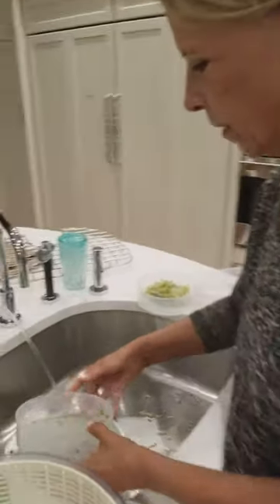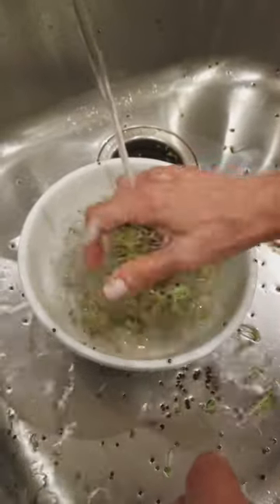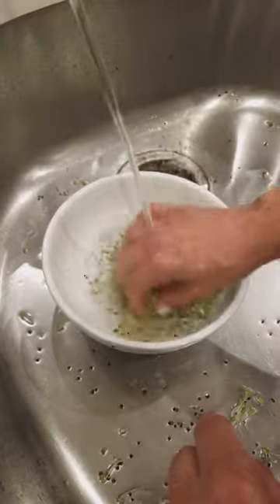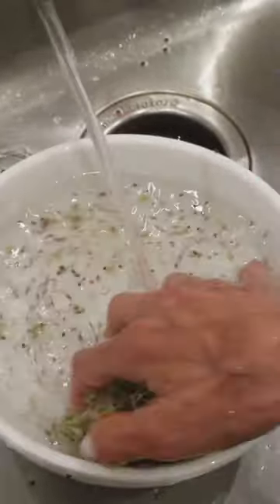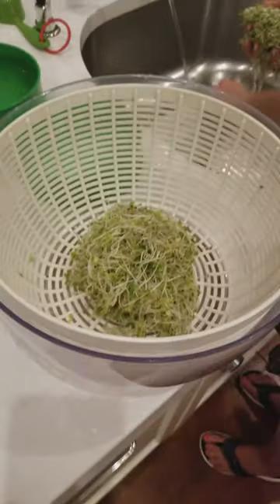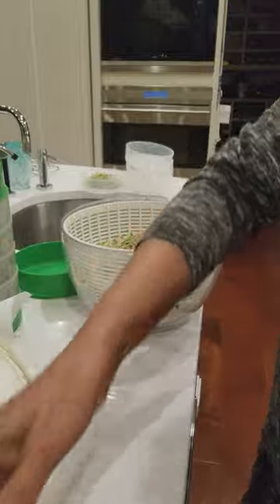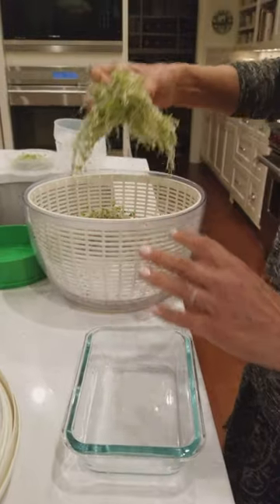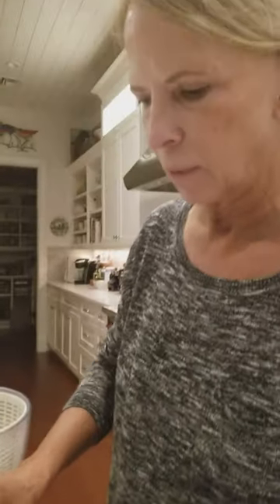How To Wash Broccoli Sprouts (and remove the extra seeds)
Stay Beautiful!